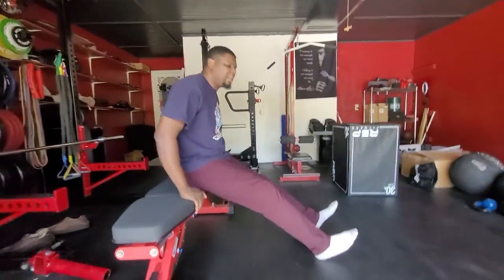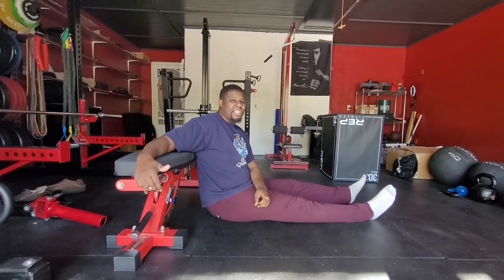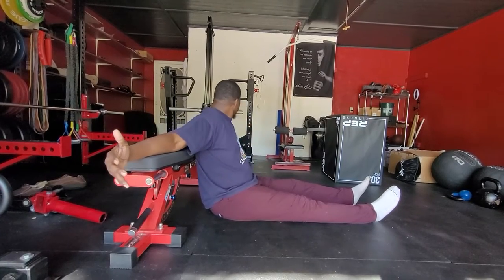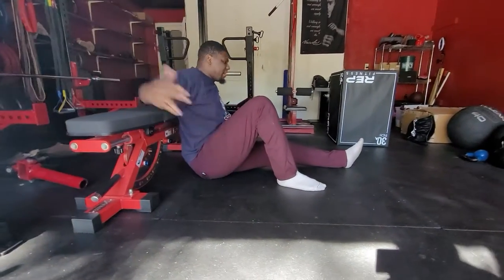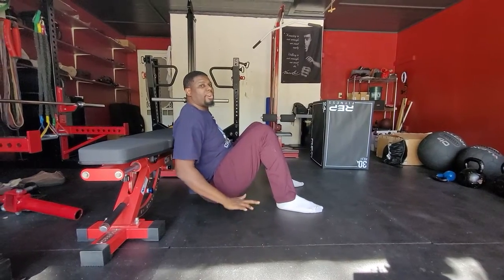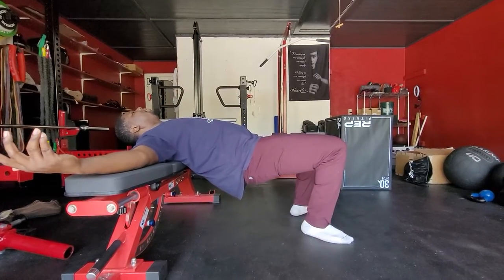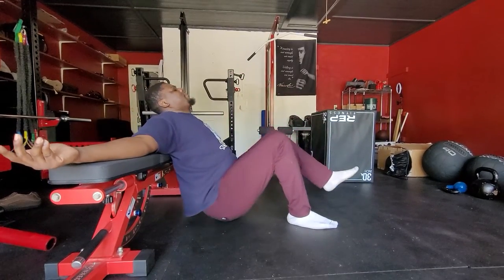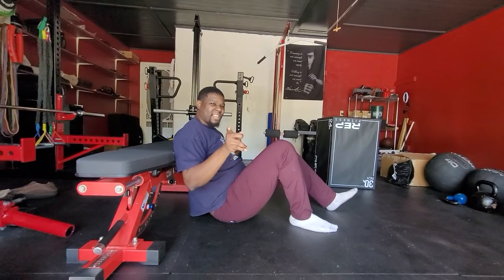Single Leg Hip Thrusters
Hip Thrusters single leg